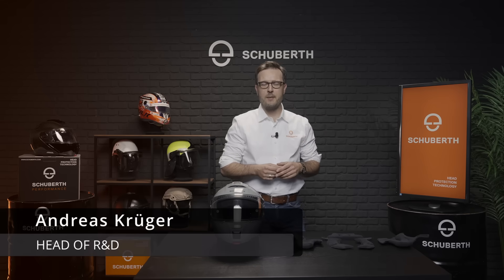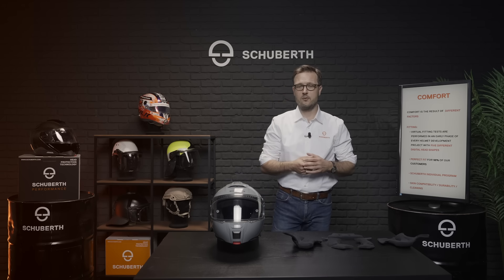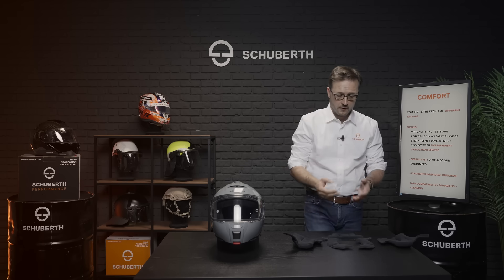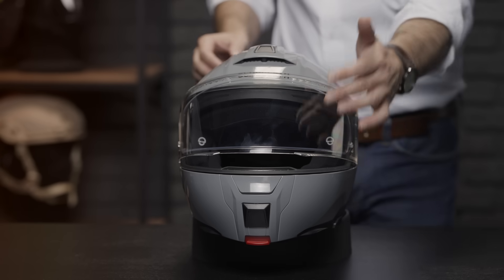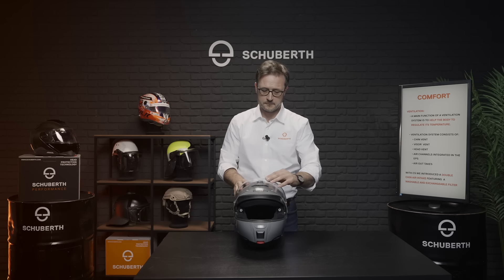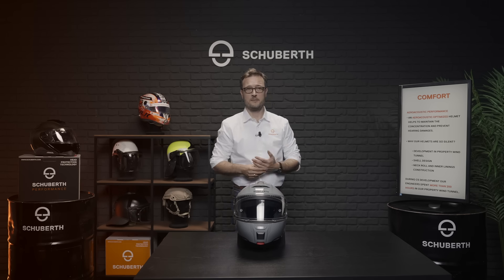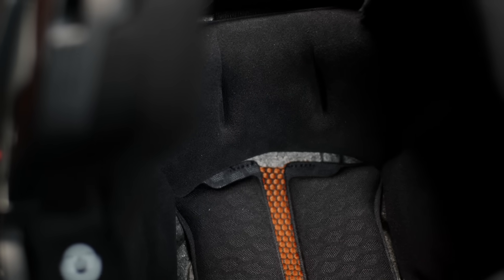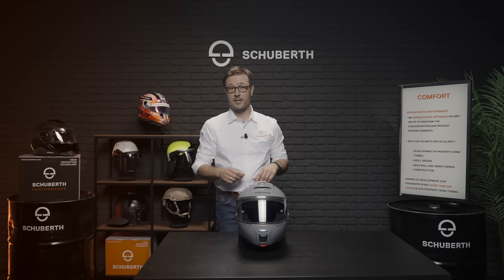What's behind a SCHUBERTH helmet? confort, aeroacustic and aerodinamic performance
A SCHUBERTH  helmet is a condensate of technology and research and develpment made in Germany. Every single helmet is a result of several studies realized in the internal Wind tunnel and aeroacustics laboratories where every single shell and helmet is design to offer the best possible result. a painstaking job who gives back an helmet who conbines the best aerodinamics, aeroacustics and ventilations performance.